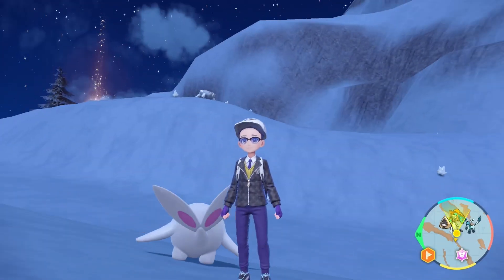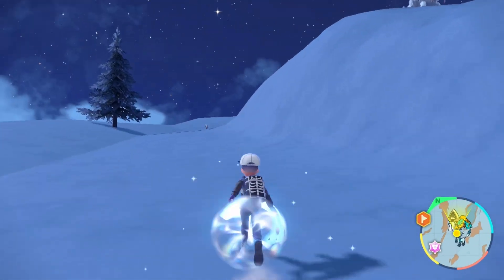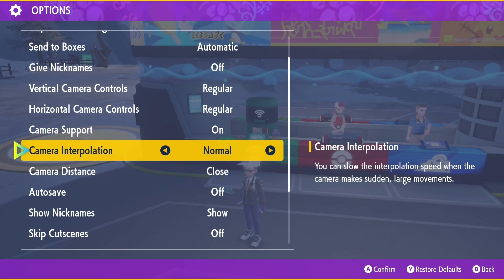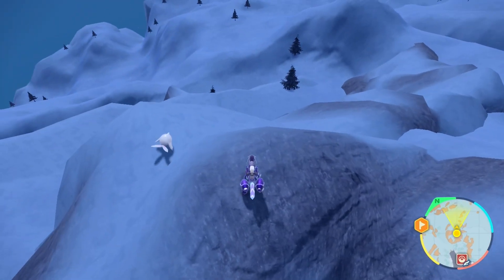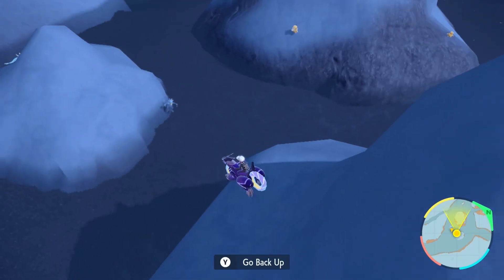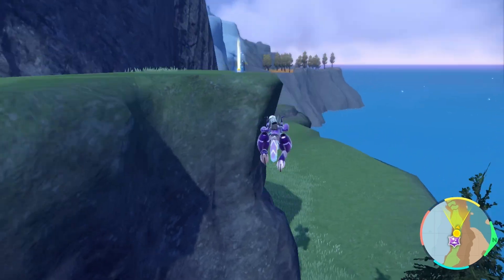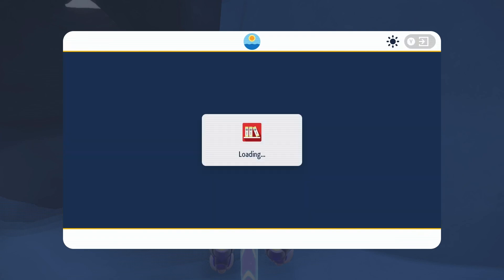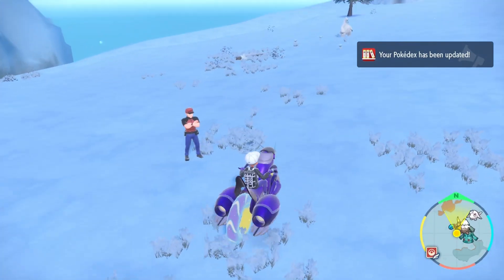Pokémon Violet, Part 30: Beneath The Mask! (2.0.1 Update for non-DLC stuff)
After taking a little bit of time off to play through the DLC (on different playthroughs), I return to the Violet Adventure and check out some of the things that have been updated in version 2.0.1 that was released alongside the DLC! This is more of an explainy video, but hopefully it shows some neat changes made even if you don't get the DLC.

0:00 Changes to the Photo Mode
4:30 Brief Changes to the Maps
6:02 Box Icon Loading is MUCH Better!
7:29 Pokémon Center and TM Machine Updates
13:24 Blizzard and Electric Tera Type Pincurchin
14:53 Marriland Parkour, Once More! (TM for Focus Blast)
18:44 Caves and Cliffs (not the Minecraft update)
23:08 A PAIN-stake-ing Discovery (hard-to-find Yellow Stake)
24:07 Casseroya Cliffs and Peeking into Soccarat Trail
25:29 Pokédex Reward Notification (Yay!)
27:52 There Are Still Some Bugs... (Pokédex Caught Icons)
28:53 The Proper Path to Montenevera